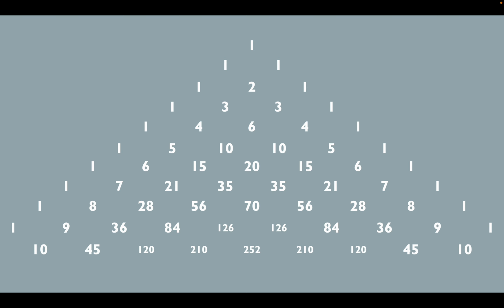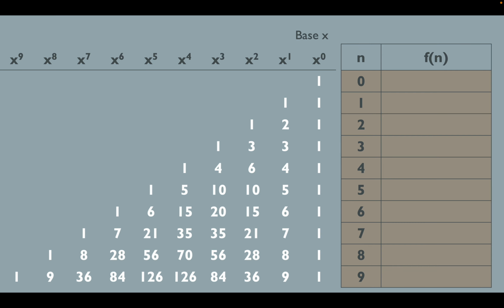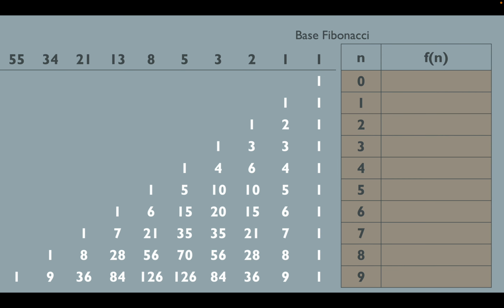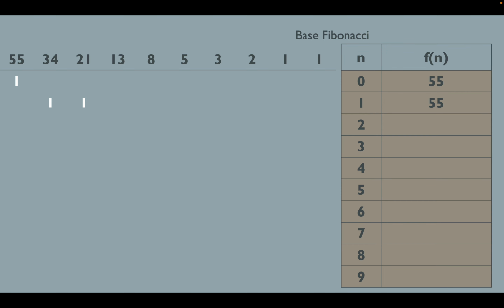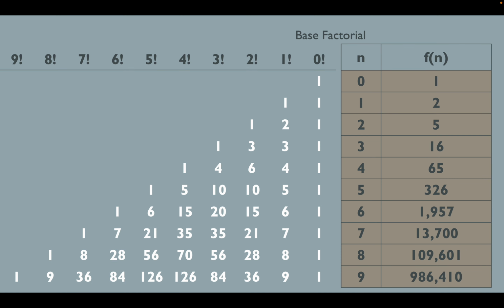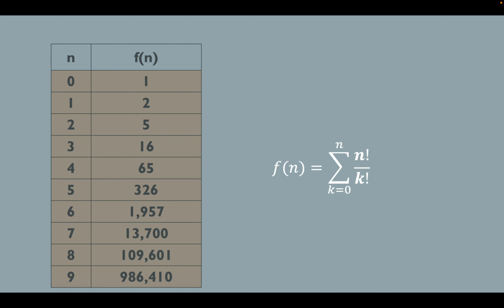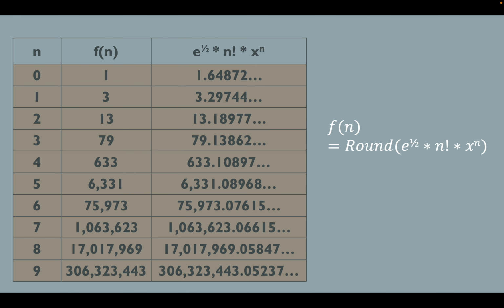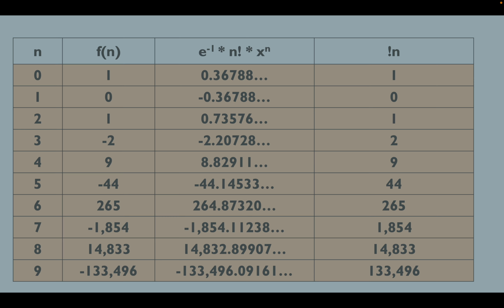Pascal's Triangle in Different Bases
Analyzing Pascal's Triangle in different bases leads to fascinating results!

My submission for the SoMe4

I have much more to show and say but unfortunately I got into a time crunch and I am not the most media savvy!